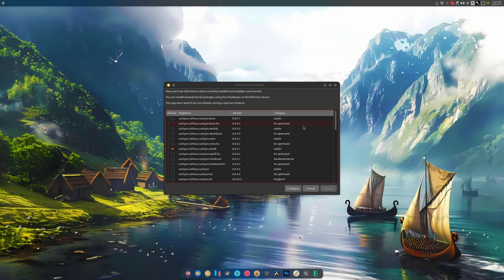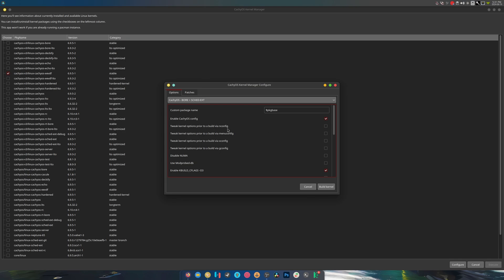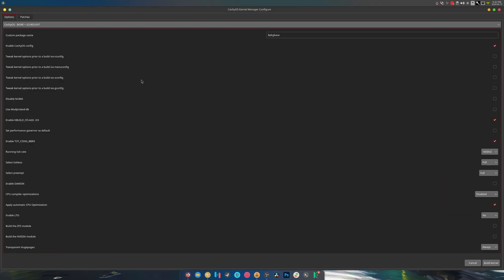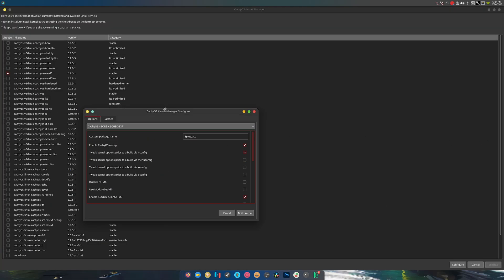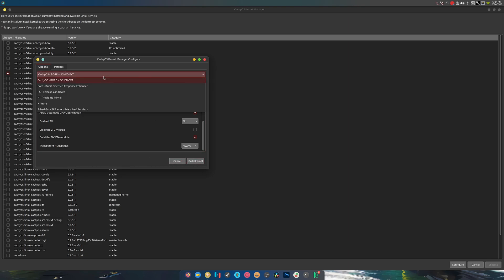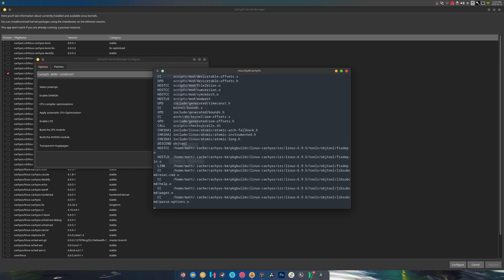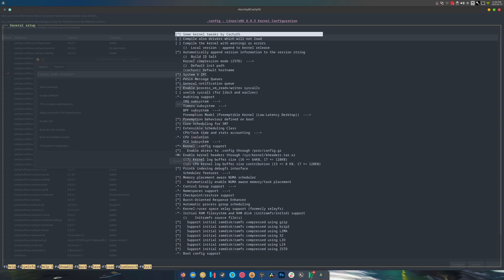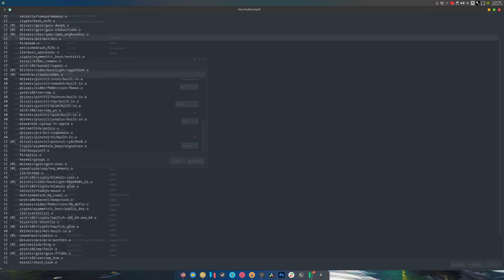CachyOS Has the Coolest Kernel Manager